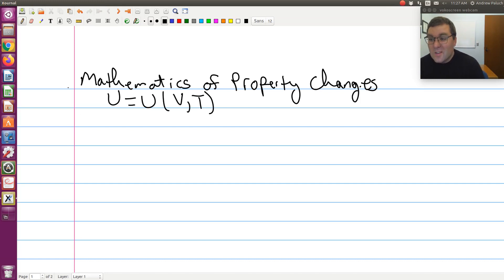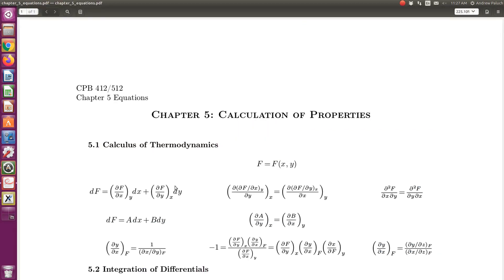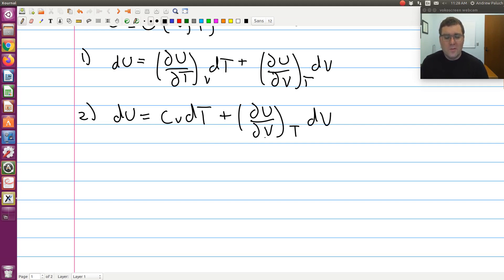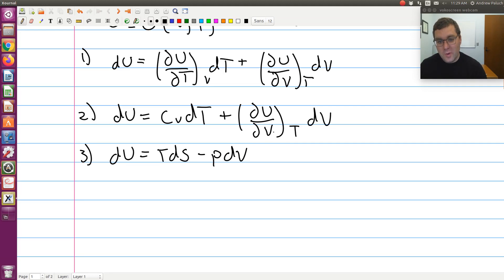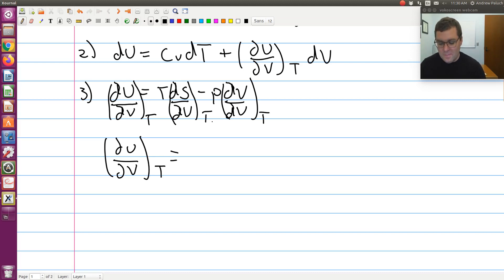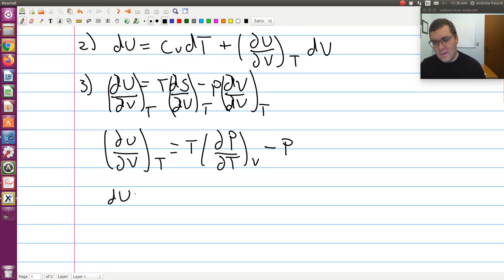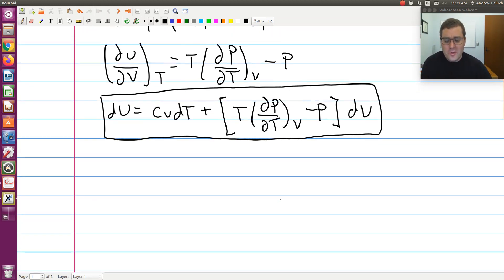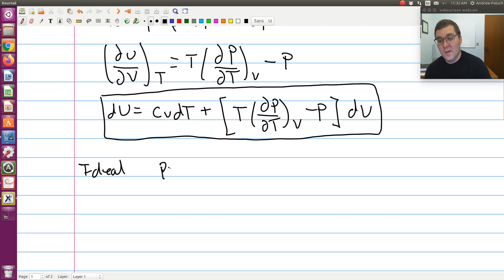Chapter 5: Internal energy as a function of temperature and volume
In this screen cast I work out an expression for the differential of internal energy with independent variables of temperature and volume. Below is a link to the derivation from the end of the screen cast which can also be found in the nice typed notes I provide in class (also provided below), and the equation sheet used in class.